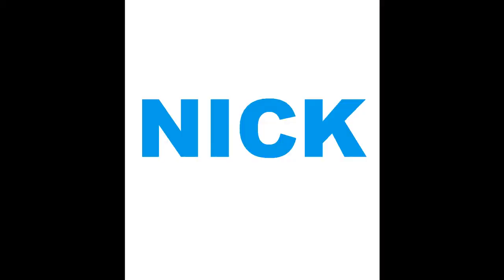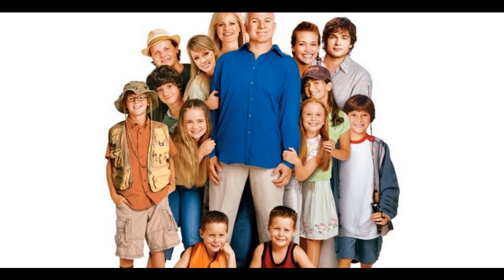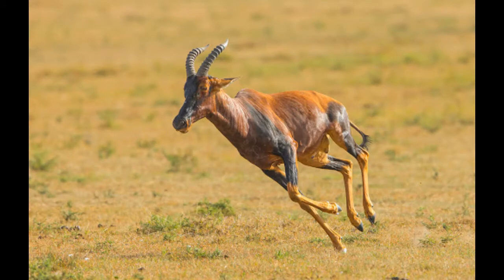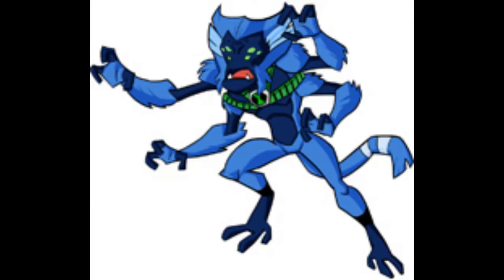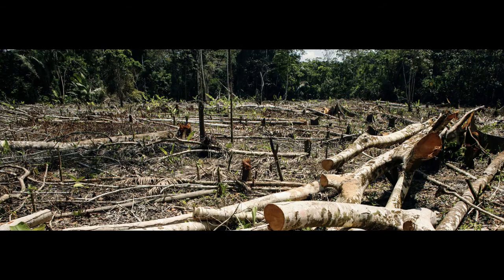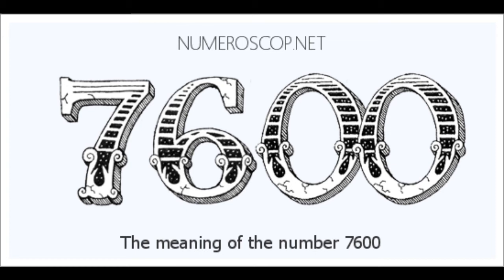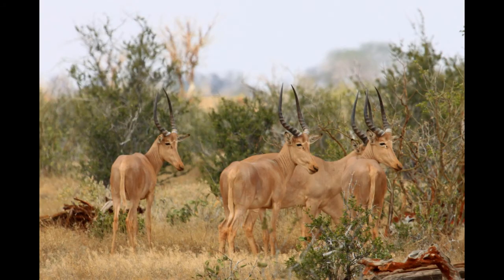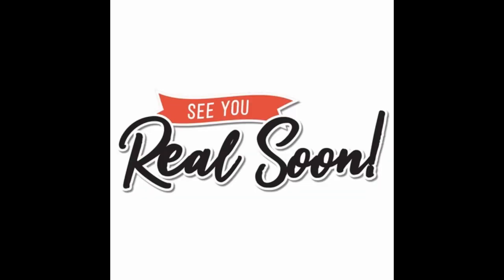MOST AMAZING CREATURES: The Hirola Antelope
The 5th video in our Wildlife series is out! We hope you enjoy it, and get to learn a lot about these amazing animals!
Also, Hirola Antelopes are very much in danger of going extinct, and a lot of people need help saving this species.